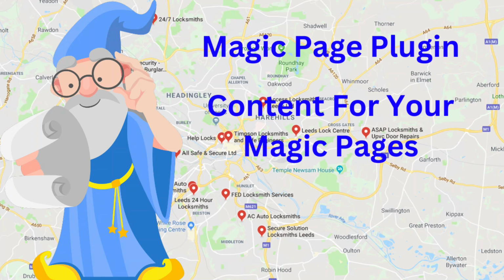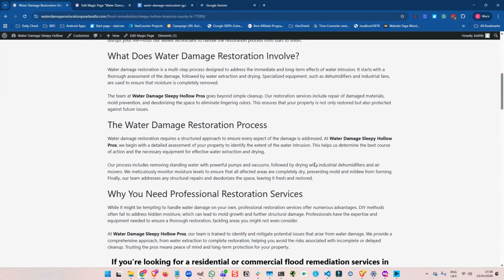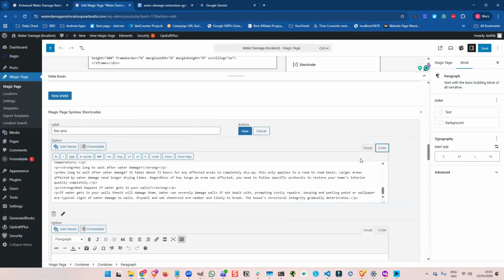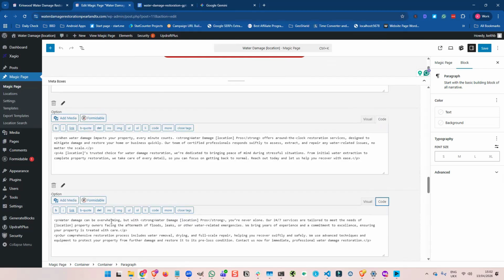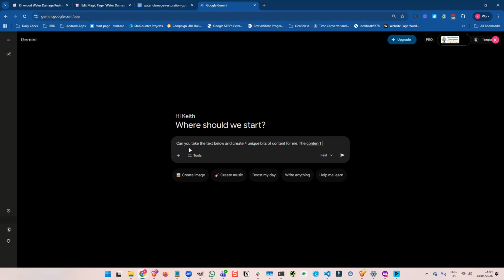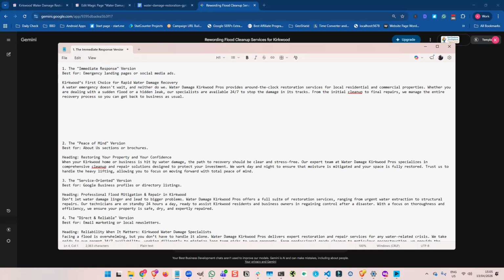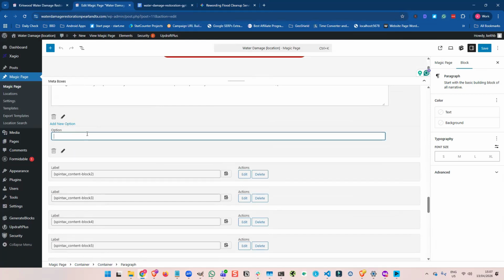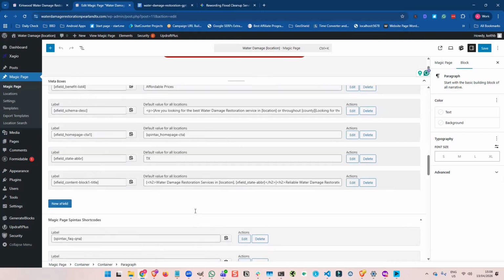Making MPP Pages Unique Using The Spintax Short Code Tags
Build mass-page sites the right way: Free Magic Page Plugin training + tools

Keith Best explains his method for creating unique content for his magic page sites, focusing on water damage restoration services in different locations. He emphasizes the importance of varying meta titles, descriptions, and content blocks to avoid Google's indexing algorithms getting bored. Keith uses spin text to generate multiple versions of the same content, ensuring each page displays unique information. He advises keeping the number of pages between 50 to 100 for better indexing and suggests using AI tools like ChatGPT to create unique content efficiently.

Outline
Creating Unique Content for Magic Pages
Keith Best introduces the purpose of the video, which is to show how he creates content for his magic pages.
He explains the importance of having slightly different content for each page to avoid Google getting bored with the same content.
Keith mentions the use of videos to help with indexing and the importance of having unique questions and content blocks.
He demonstrates how to split content into blocks and use spin text to create unique versions of the same content.
Using Spin Text for Content Blocks
Keith shows how to create spin text content blocks, including FAQs, with different questions for each page.
He explains the process of editing the spin text to ensure each question is unique.
Keith demonstrates how the magic page plugin randomly selects and displays different questions on each page.
He emphasizes the importance of having multiple content blocks with slightly different wording to avoid repetition.
Generating Unique Content with AI
Keith uses AI tools like ChatGPT to generate unique content for each content block.
He demonstrates how to paste the original content into the AI tool to create multiple versions.
Keith explains the process of manually editing the HTML tags and replacing specific words to ensure uniqueness.
He shows how to copy the generated content and add it to the magic page content blocks.
Optimizing Magic Page Sites
Keith advises against building magic page sites with thousands of pages unless significant resources are available for backlinks and clickbait traffic.
He recommends keeping the number of pages between 50 to 100 for better indexing and ranking.
Keith explains the importance of having consistent meta titles and descriptions with the main keyword at the front.
He demonstrates how to change the backend meta titles to include additional keywords relevant to the location and services.
He asks viewers to suggest topics for future videos in the comments.
Keith thanks the viewers and signs off, indicating that there will be more videos in the future.
He reiterates the importance of unique content and the methods he has demonstrated for creating it.

If you want over the shoulder Magic Page Plugin training where I buy brand new domains & show you how to build them out, get them ranked and make money with them.